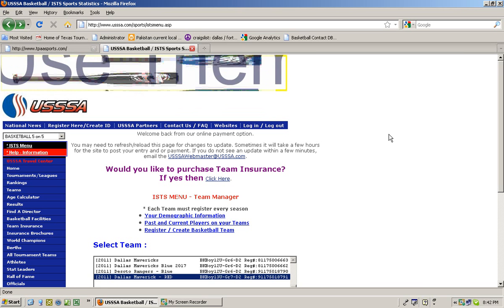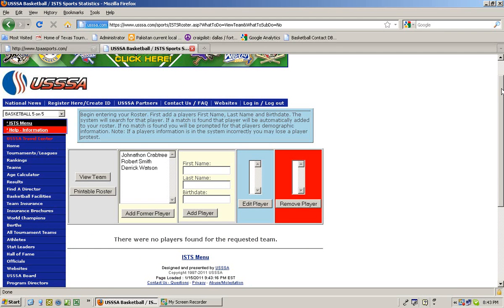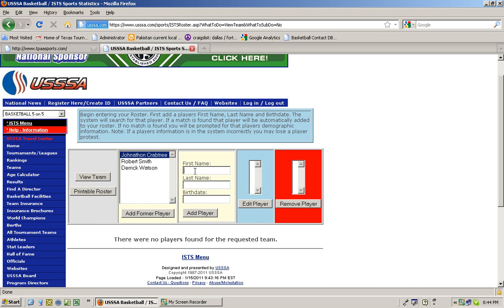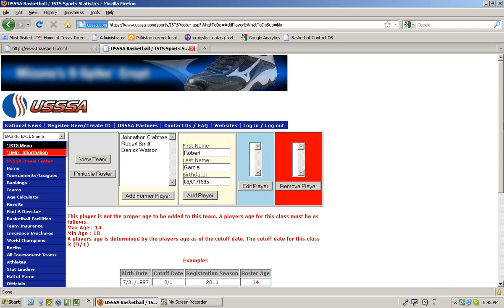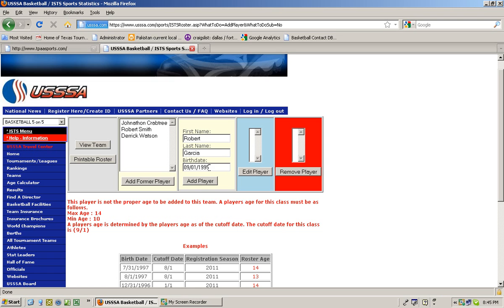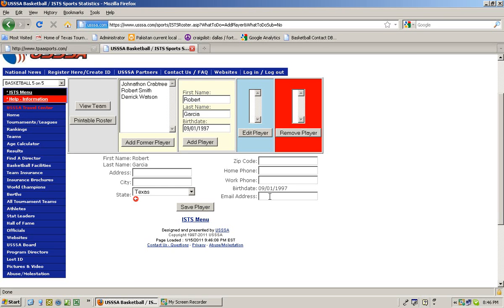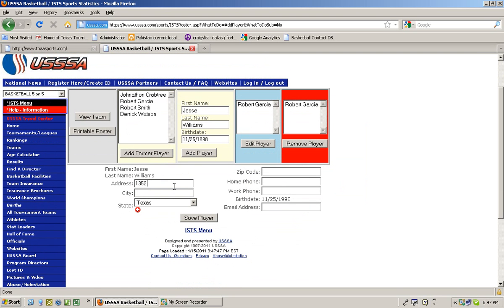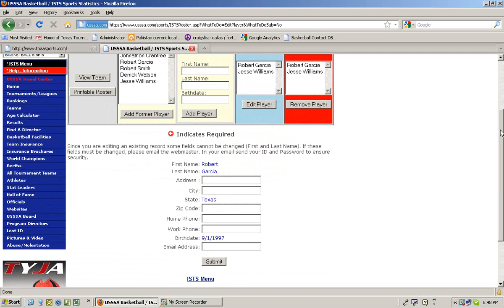Adding Players to My Roster (Part 1)